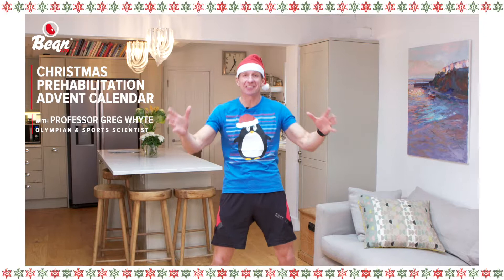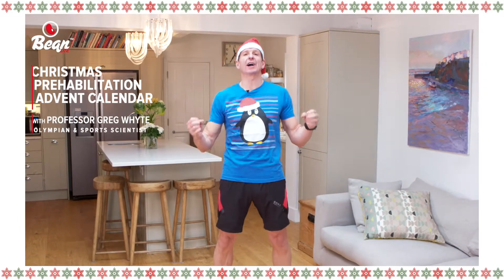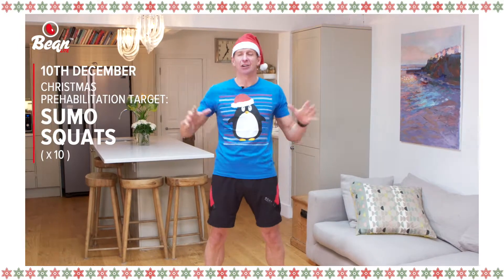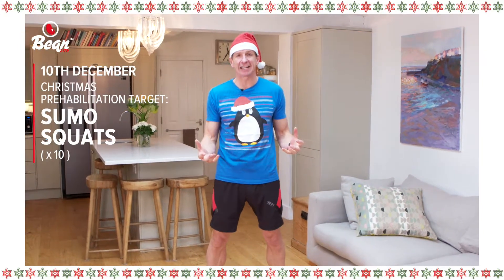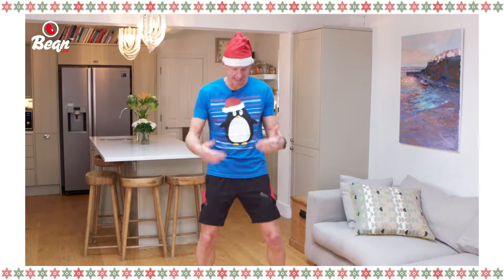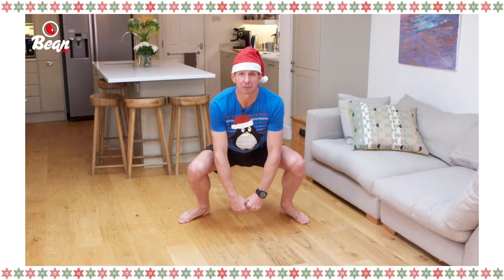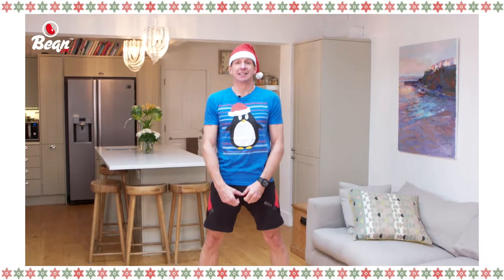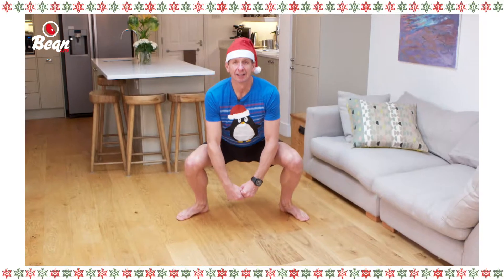The Prehabilitation Advent Calendar, with Professor Greg Whyte- 10th December